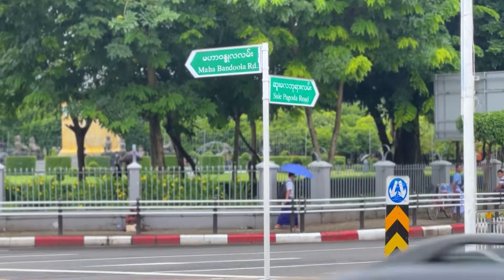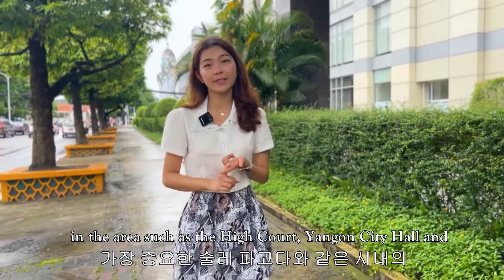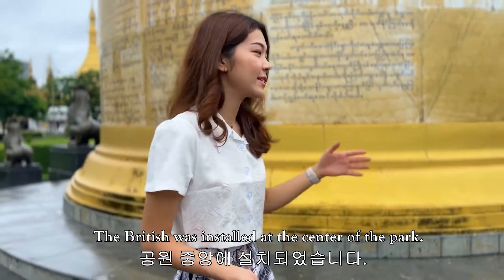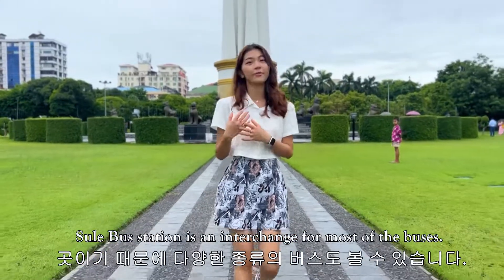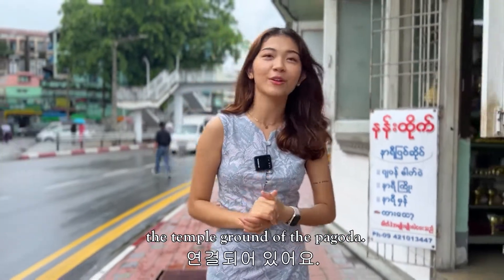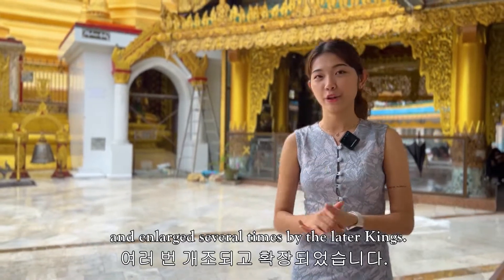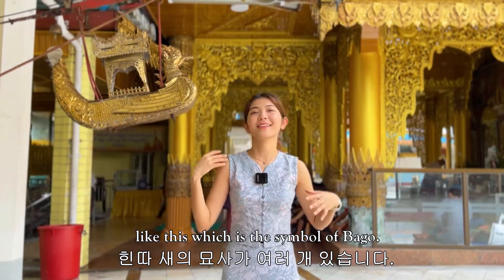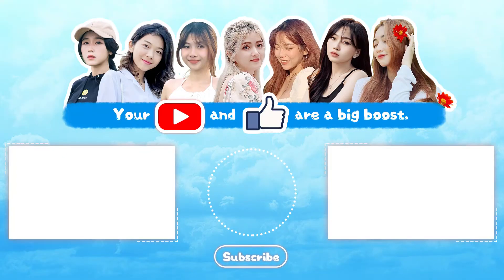Discover Yangon's Hidden Gem: The Enchanting Park & Pagoda in Myanmar.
Downtown is the center of Yangon. You will see lots of beautiful buildings in downtown such as Yangon City Hall, High Court and Sule Pagoda. Whity will explain you about the history of Mahar Bandula park and Sule Pagoda with her excellent speaking skills.
Also, you will surprise when you see the Sule Pagoda. There is an interesting things on the pagoda’s compound. Hope you find it.

- Location: Downtown area in Yangon
                   Intersection of Mahar Bandula Park Road and Sule Pagoda Road

Myanmar influencers will inform you in detail and kindly about life, culture, tourist attractions, food, etc. in Myanmar.

Travel to  the park and pagoda in the center of Yangon city in Myanmar. (Burma)